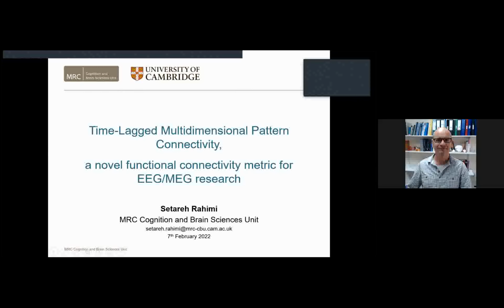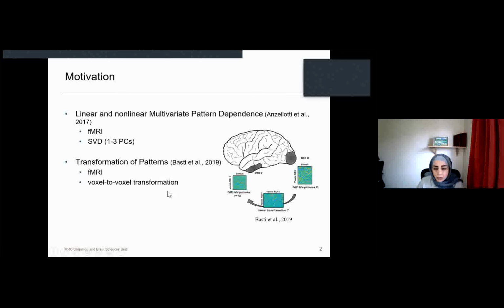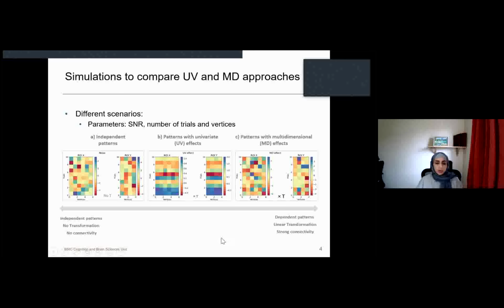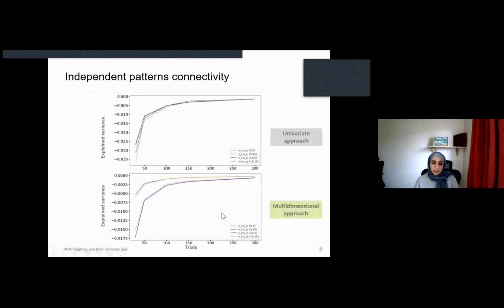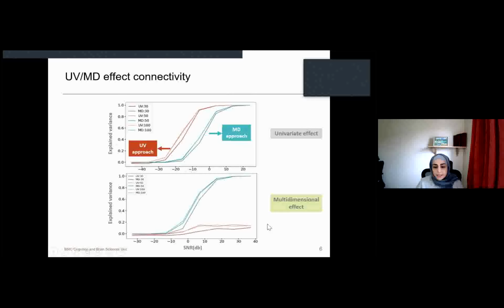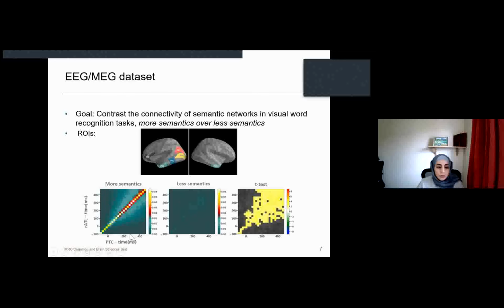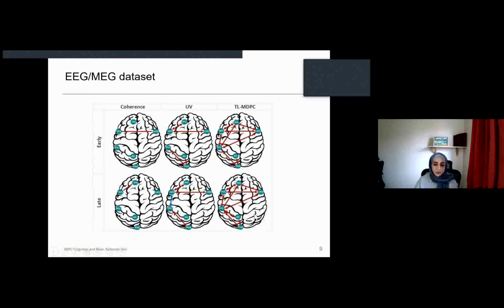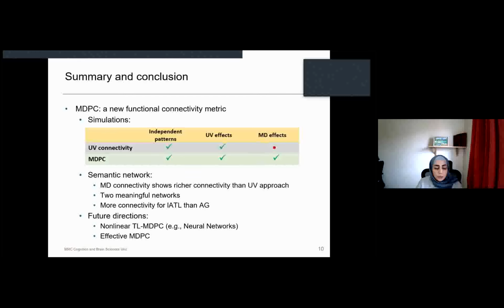Setareh Rahimi - Methods Day Feb 2022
Title: Multidimensional Pattern Connectivity - a novel functional connectivity metric for EEG/MEG research